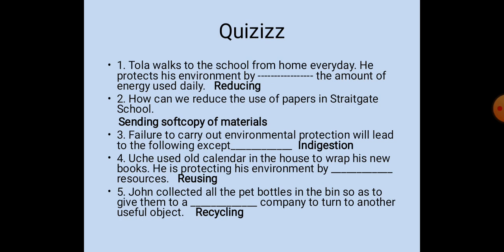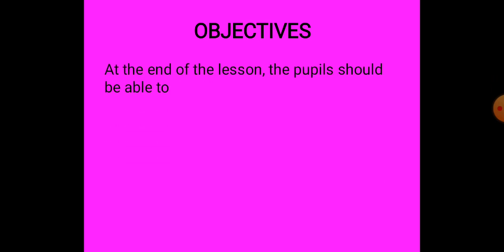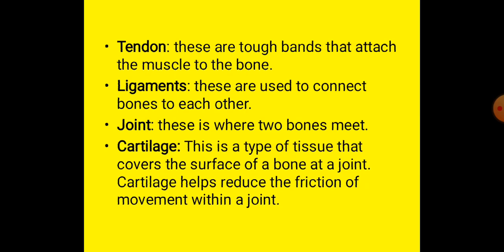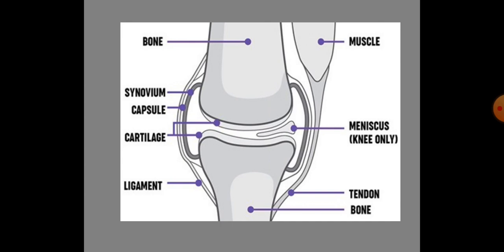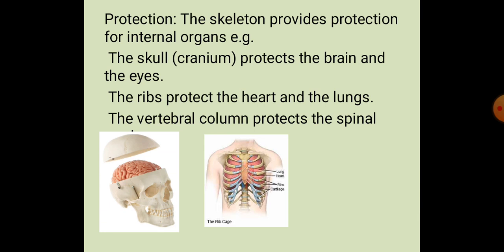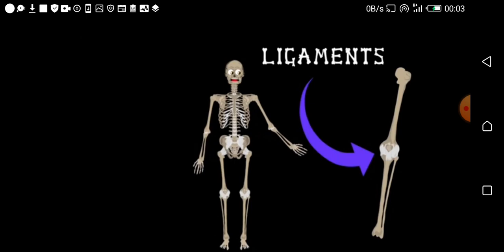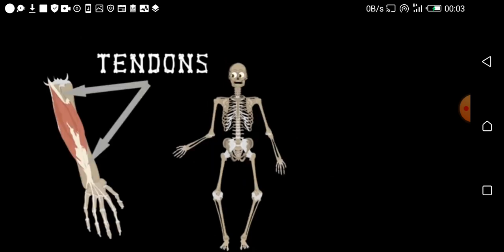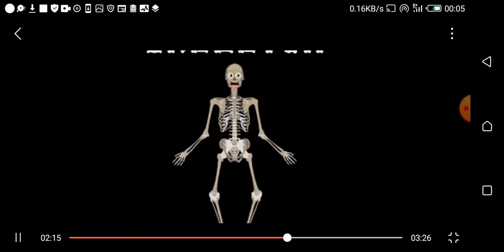Skeletal system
Olutoyosi Ayoko